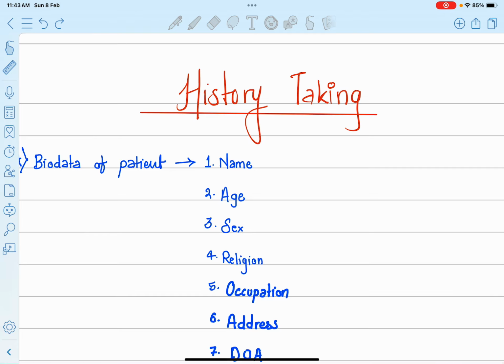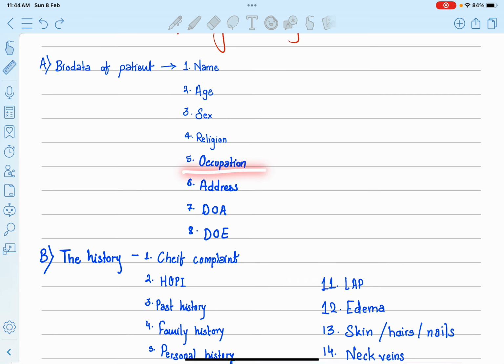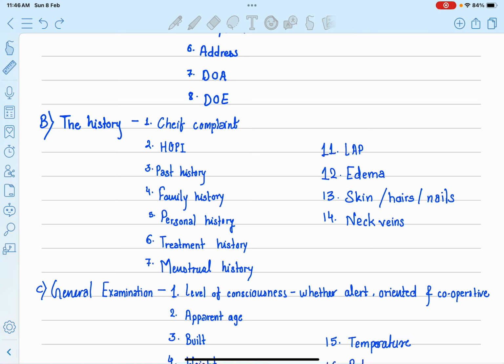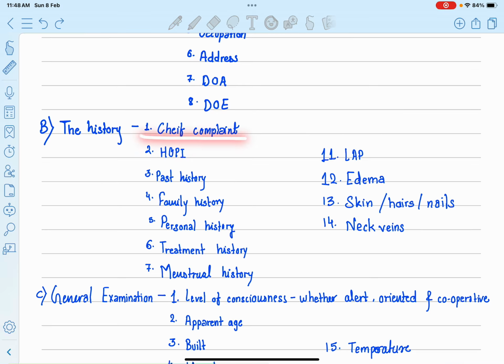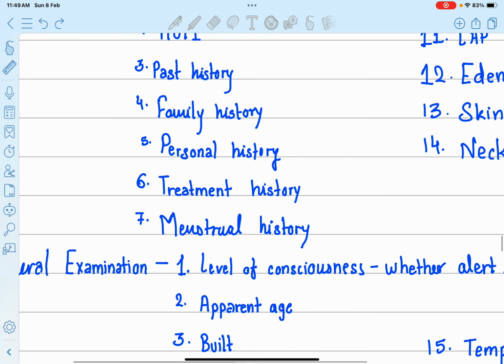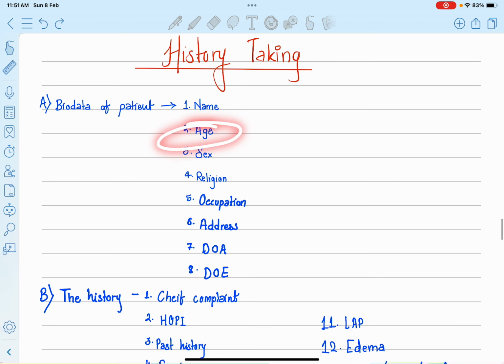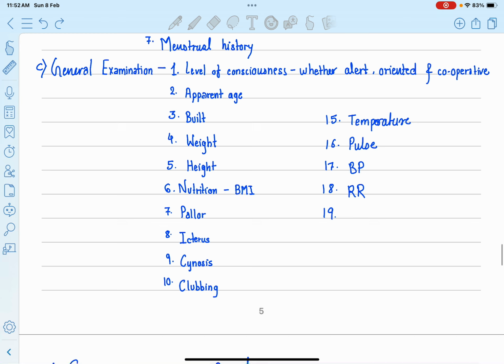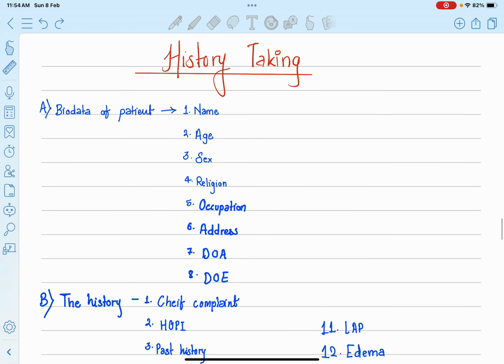History taking for medical students detailed format of every department|good case presentation#mbbs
Hello everyone,
I am Prajakta Dandime

￼ this video is specially for all medical students for second year and third year, specially for their clinical postings to take a good case of the patient

History taking is an important thing which can lead you to diagnosis of patient and its important for 3rd year medical students to master it. History taking has following components
Introduce yourself and take consent
Patients introduction
Presenting complain
History of presenting complain
systemic inquiry
family history
Drug history
Allergic history
Menstrual history
Socioeconomic history
Occupational history

Systematic approach to taking a good medical history, including example structure. Also includes key questions and information to ask, as well as generating a differential and management plan.

Other Questions answered and video tags:
How to take a medical history
How to take a history from a patient
History taking for medical students
History taking in medicine
History taking osce
History taking for nursing students
Taking a medical history
Taking a medical history osce
Taking a patient medical history
How to take a good medical history
How to take a medicine history
Clinical history taking
Clinical history taking example
How to take a clinical history
Systematic history taking

This video provides a detailed guide for medical students on how to take a comprehensive patient history, emphasizing its importance for accurate diagnosis (0:08). The process is broken down into eight key parts:

1.  Bio Data of the Patient (0:46): This includes essential details such as name, age, sex, religion, occupation, address, date of admission, and date of examination (0:58). The video explains why each piece of information is crucial for diagnosis, such as age-specific diseases (1:14) or occupational illnesses (1:47).

2.  History Part (2:24): This main section covers:
Chief Complaints (3:06): Taken in chronological order, these are the patient's primary concerns, written in their own words (3:09).
History of Presenting Illness (HOPI) (3:40): Each chief complaint is elaborated upon, including mode of onset, progression, duration, aggravating factors, and relief factors (4:06).
Past History (5:47): This includes any prior significant illnesses (like tuberculosis, diabetes, hypertension), surgeries, or similar hospital admissions (6:04).
Family History (6:25): Important for inherited or communicable diseases, focusing on first-degree relatives (6:27).
Personal History (6:57): Covers marital status, education, income, dietary habits, addictions, and lifestyle (7:04).
Treatment History (7:17): Details current medications or treatments received elsewhere (7:17).
Menstrual History (7:33): Specific to female patients (7:34).

3.  Examination Part (7:37): Divided into:
General Examination (7:40): Includes the patient's level of consciousness, apparent age (8:07), build (8:51), weight, height, BMI (9:02), and vital signs (temperature, pulse, BP, respiratory rate) (9:58). It also includes a mnemonic (PICKLE) for essential observations: pallor, icterus, clubbing, lymphadenopathy, and edema (9:21).
Systemic Examination (10:29): Focuses on major body systems such as gastrointestinal (GIT), respiratory, cardiovascular, and central nervous systems (10:31).

4.  Summary of the Case (10:38): A brief overview for quick reference (10:46).

5.  Provisional Diagnosis (11:00): The most probable diagnosis based on history and examination (11:01).

6.  Differential Diagnosis (11:07): Considers other possible conditions (11:09).

7.  Relevant Investigations (11:13): Tests needed to confirm the diagnosis (11:19).

The video stresses that history taking is a crucial step for accurate diagnosis and encourages medical students to master this skill (11:37).